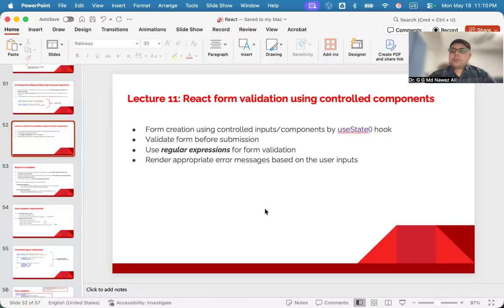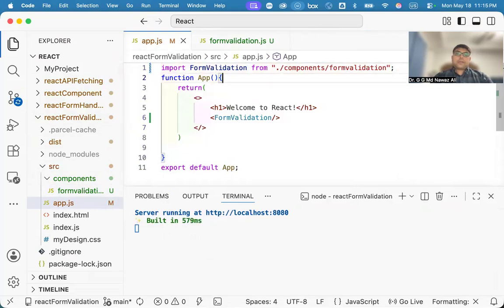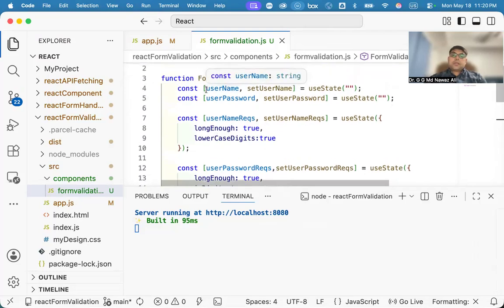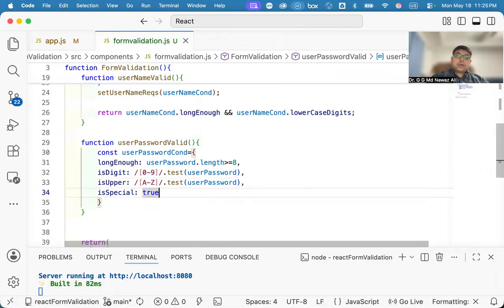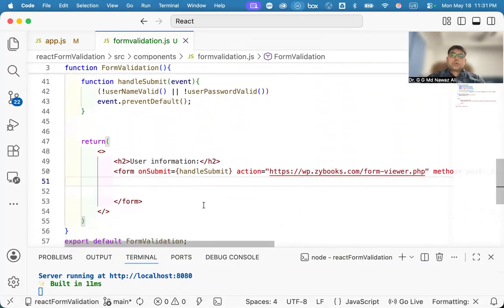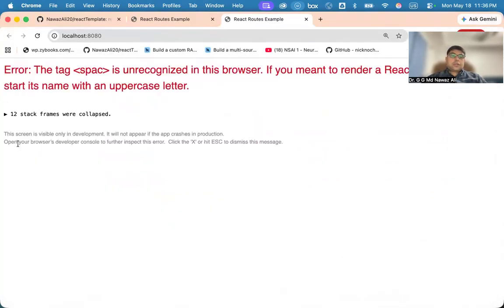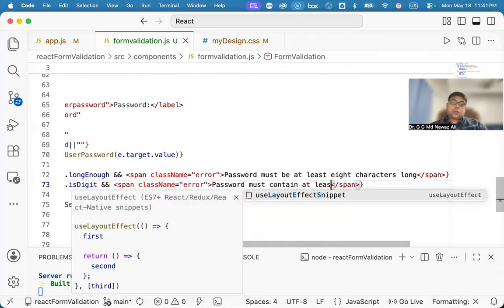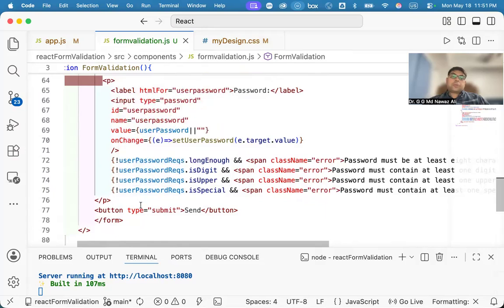React Lecture 11 : coding demo for react Form validation using controlled inputs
This React Lecture shows the coding demo of form validation using controlled inputs with useState() hook

Video Timestamps:

00:00 - Introduction to React Form Validation Coding Demo
00:31 - Overview of Form Fields and Validation Requirements
01:19 - Testing the Form Submission and Server Response
02:00 - Setting Up the Project: Cloning the Repository
03:10 - Installing Dependencies and Starting the App
03:51 - Creating the Form Validation Component
05:35 - Using useState for Input Fields and Requirements
09:39 - Implementing the Username Validation Function
13:52 - Implementing the Password Validation Function
17:42 - Creating the handleSubmit Function
19:05 - Building the Form UI with JSX
21:00 - Adding Username and Password Input Fields
24:16 - Handling Validation Error Messages in the UI
27:34 - Styling Error Messages with CSS
32:54 - Final Testing of the Validated Form
34:55 - Summary and Recap of the Coding Demo